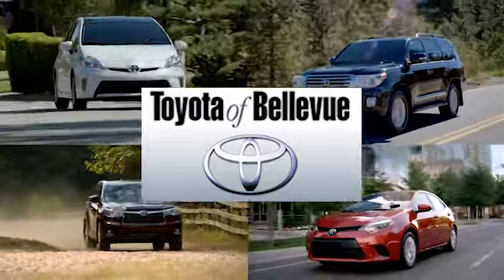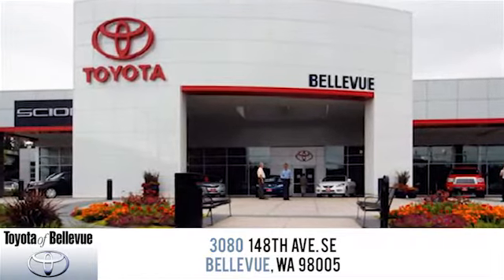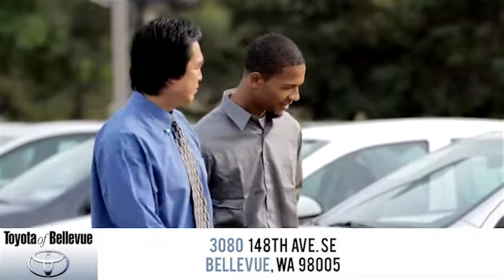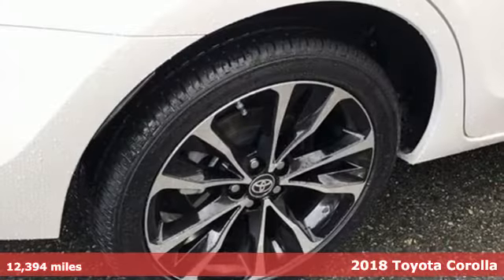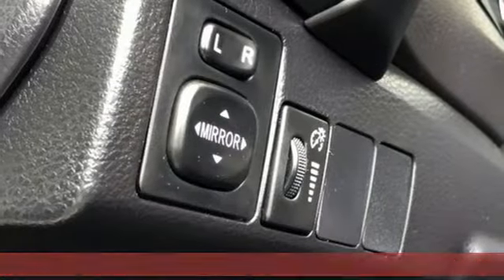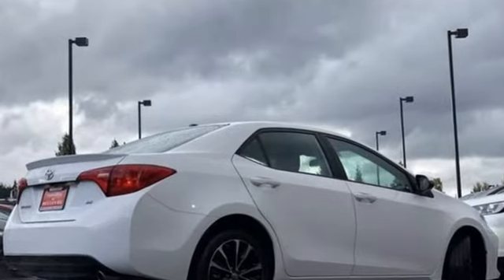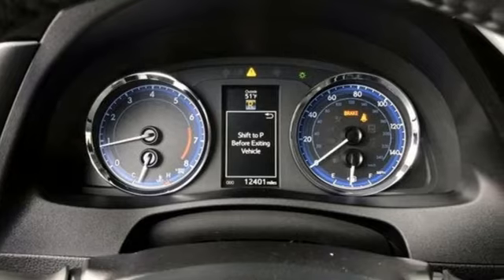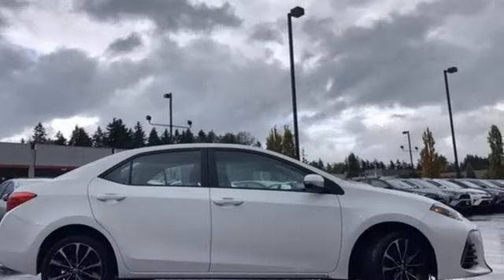Certified 2018 Toyota Corolla Bellevue WA Seattle, WA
Year: 2018
Make: Toyota
Model: Corolla
Trim: SE
Engine: 4 Cyl - 1.8 L
Transmission: Variable
Color: White
Mileage: 12394
Stock #: 210603A
VIN: 2T1BURHE1JC996224
p KBB.com Best Resale Value Awards. Only 12,394 Miles! This Toyota Corolla delivers a Regular Unleaded I-4 1.8 L/110 engine powering it's sleek transmission. Wheels: 17"" x 7.0"" Machined Alloy -inc: black painted accents, Variable intermittent wipers, Urethane Gear Shifter Material. pstrong This Toyota Corolla Features the Following Options /strongbr / Trunk Rear Cargo Access, Trip computer, Torsion Beam Rear Suspension w/Coil Springs, Tires: P215/45R17 All-Season, Strut Front Suspension w/Coil Springs, Steel Spare Wheel, Single Stainless Steel Exhaust w/Chrome Tailpipe Finisher, Side Impact Beams, Seats w/Cloth Back Material, Remote Releases -Inc: Mechanical Cargo Access and Mechanical Fuel. /p pstrong The Votes are Counted /strongbr / KBB.com 10 Most Awarded Brands, KBB.com Best Resale Value Awards. /p pstrong Visit Us Today /strongbr Come in for a quick visit at Michael's Toyota of Bellevue, 3080 148th Ave SE, Bellevue, WA 98007 to claim your Toyota Corolla!/p

Address:
3080 148th Avenue SE